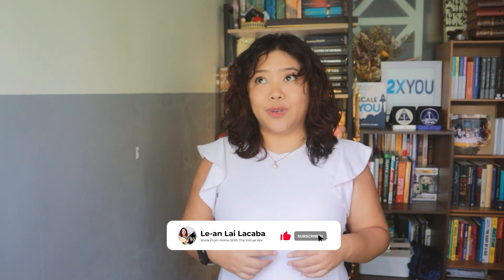How AI Is Reshaping the Role of Virtual Assistants (And What Skills You Need to Stay Relevant)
Want to stay relevant (and in demand!) as a virtual assistant?

It’s time to level up with AI. 🤖

In this video, I’m breaking down the top skills VAs need to learn to master AI tools — from automating tasks to creating better content, doing research faster, and boosting client support like a pro.

These aren’t just techy upgrades — these are career advantages.

Whether you’re just starting out or already working with clients, this guide will help you confidently say: “Yes, I can do that—with AI.” 💪✨

Timestamps:
00:00 – Why VAs can’t ignore AI anymore
00:38 – AI isn’t a trend—here’s what’s coming
00:54 – The #1 soft skill every VA needs
01:41 – Prompt engineering 101 (and why most get it wrong)
02:22 – The WOAH method I use to train ChatGPT
03:25 – You’re not just prompting AI—you’re training it
04:01 – The best way to learn AI without overwhelm
04:43 – Critical thinking: the edge humans still have
05:41 – Can you organize data like a pro? You’ll need to
06:46 – Creating content that still sounds human
07:54 – SOPs + AI = productivity superpower
09:08 – AI-generated templates that still feel on-brand
09:41 – The overlooked skill: workflow mapping
10:46 – How automations start with smarter thinking
11:13 – Final truth: AI won’t replace you… unless you let it

Other resources for you:

👇 Ready for a VA?

👇 Ready to become a VA?